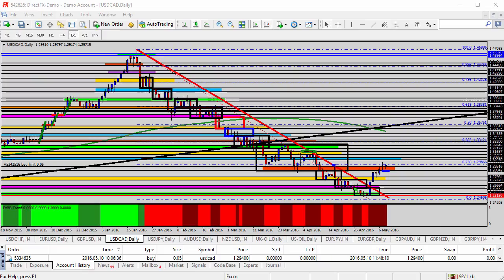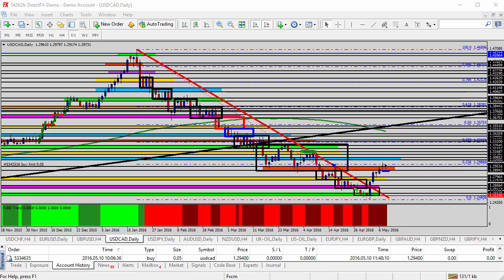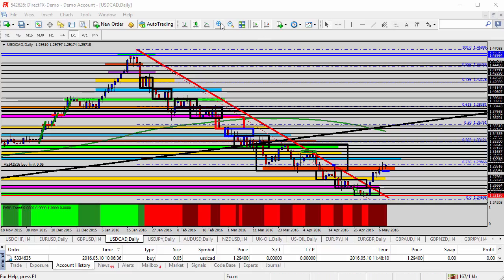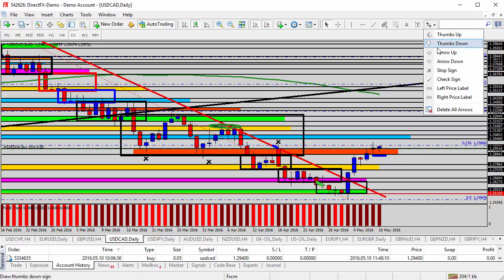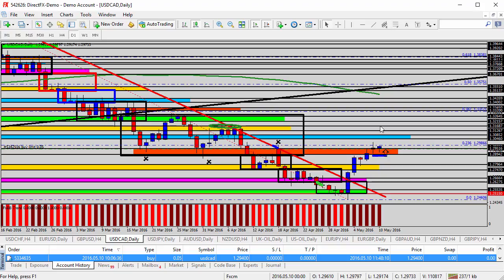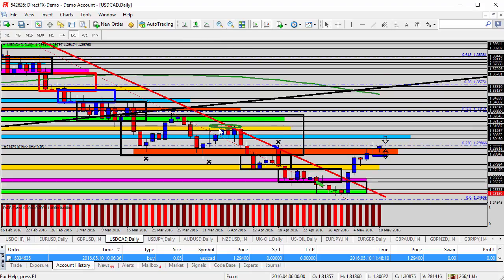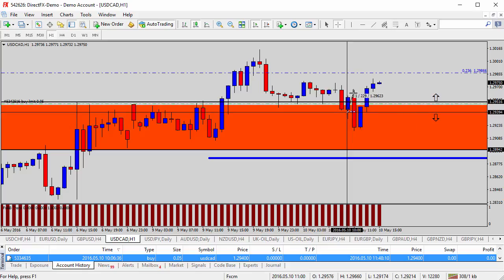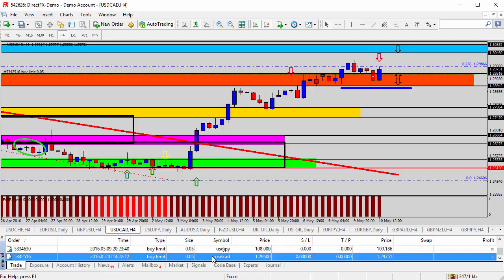Forex Trading - Forex Update: Buying USDCAD on a Dip into the Support Zone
It’s important to note that taking a look at the news calendar for the day today, we have very little, lack of significant news for the day today during the US trading session. So, basically what we’re going to be looking for is a continuation of what we saw yesterday. The market jocking around a little bit, bouncing back and forth, but more overally what we’ll be looking for is the direction not to really change. It’ll just continue in the direction it’s been going in and nothing really significant to change the sentiment of the market let’s say here for the day today with lack of any real news.

Looking here at the USDCAD, the daily timeframe. Of course clearly it was in a downtrend underneath the red trend line. Was moving lower for quite a long time, several months, and now we’ve seen a little bit of a change of that trend pattern. Within that pattern of the trend we had lower highs, lower lows. The black and red and blue boxes within the pattern show us the lower highs and that the pattern basically continued for that several-month period of time, and most recently we’ve seen the break of that pattern, where it pushed above the resistance, the black box seized to continue lower and it started moving back up again.

So, for the past week or so, we’ve seen some upward or bullish momentum here for the USDCAD. Let’s go ahead and zoom it in a little bit more here. The orange-shaded area here, down here towards the bottom of the chart. You see back here on the left-hand side support. So, let’s go ahead and put a black X there. Right there is support. A little bit after that, several days after that, we saw support again into that same orange-shaded area, between 1.2950 and 1.2900 or 1.2895. Then you finally saw the breakdown of that orange-shaded area. It went underneath it and then found resistance at that same orange-shaded area.